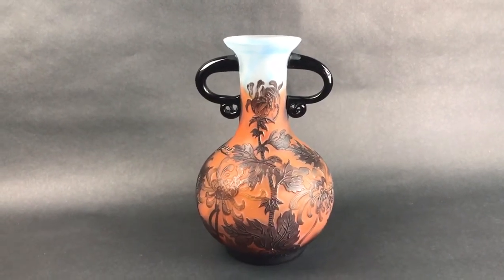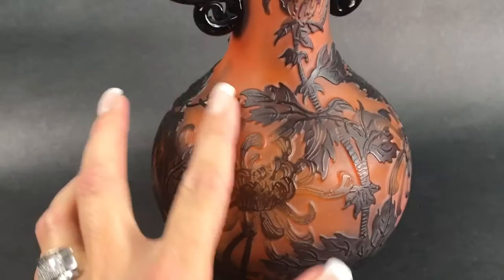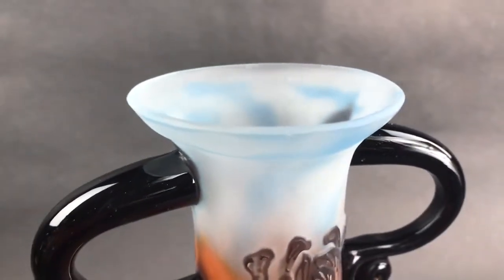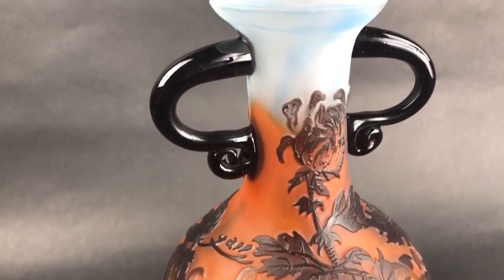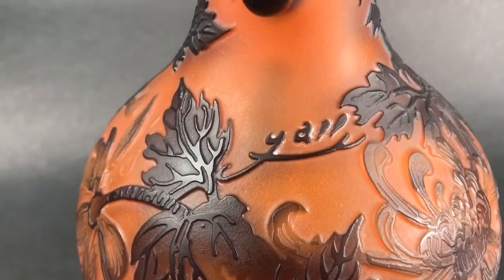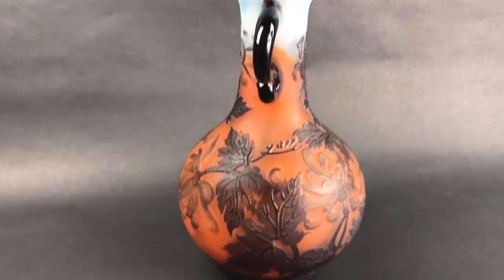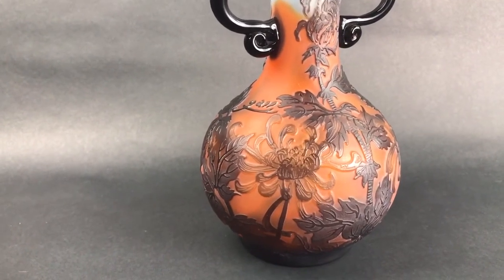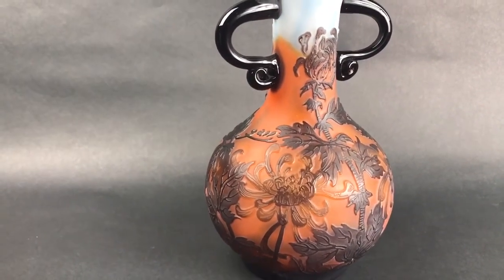How to Identify Fake Galle Art Glass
In this week's video I show you how to identify fake Galle cameo art glass.

Our art glass collection can be found at the following